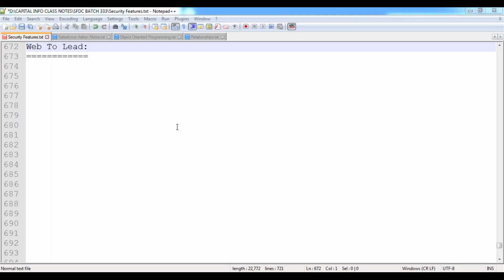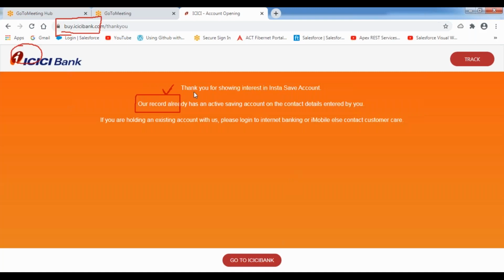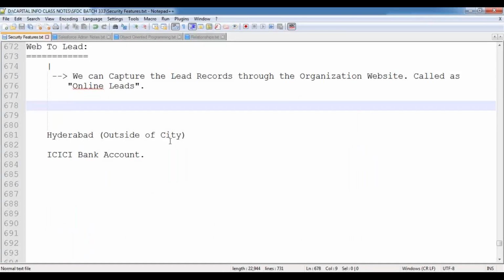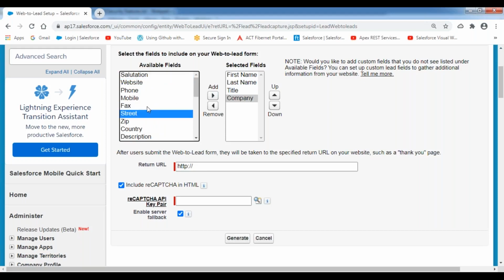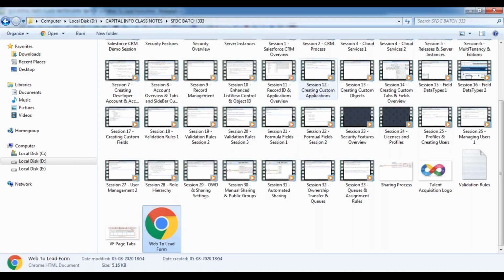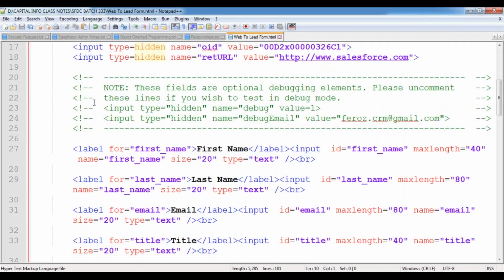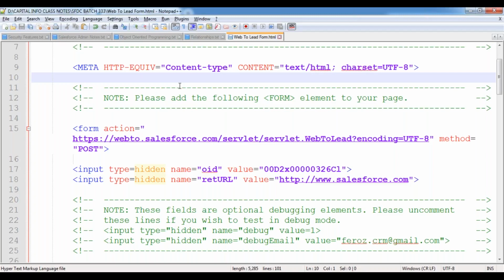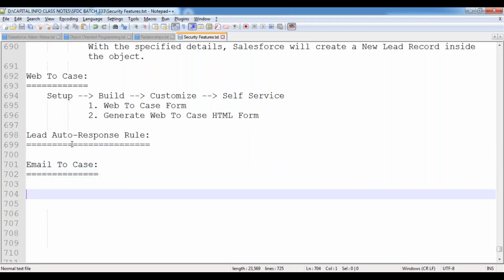Session 35 Configure Web to Lead